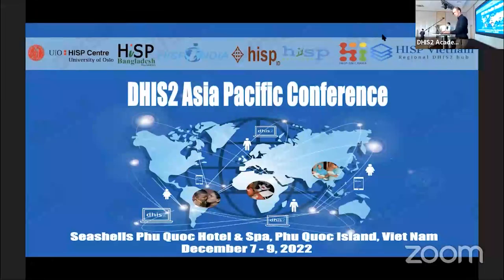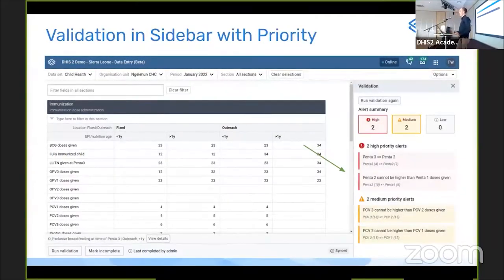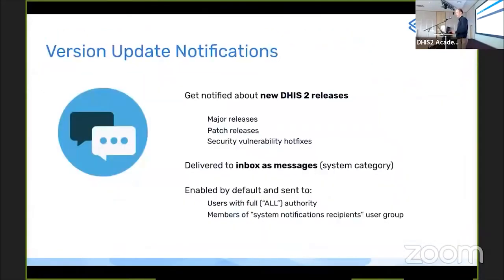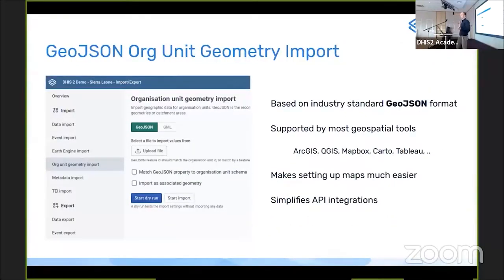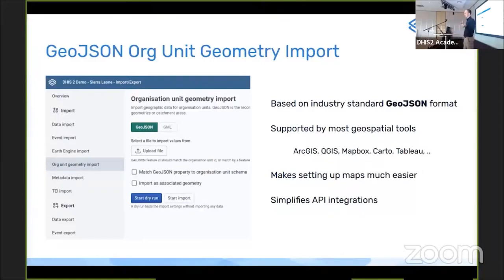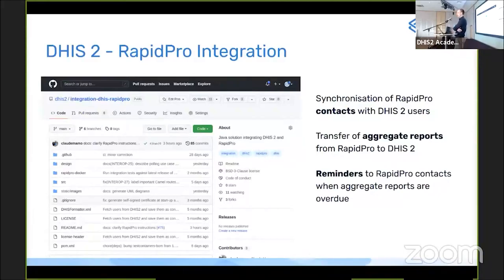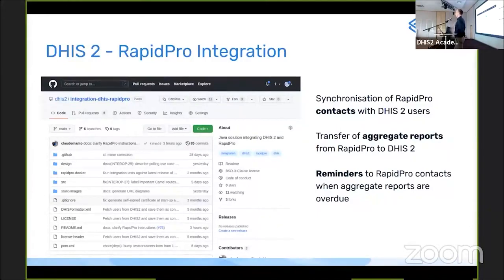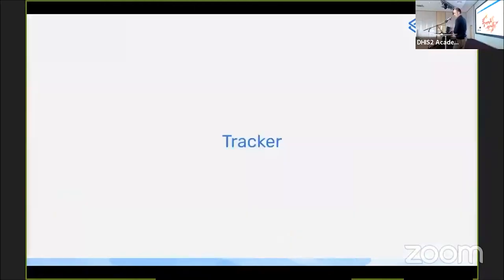Whats New in DHIS2 - 2022 Asia Pacific Conference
Presentation on the new features in the DHIS2 software platform, focused on DHIS2 v 2.38 and v2.39 and Android v2.7. Recorded live at the 2022 DHIS2 Asia-Pacific Regional Conference.